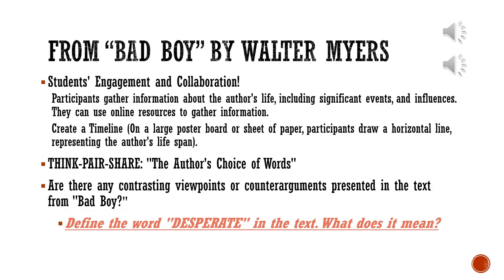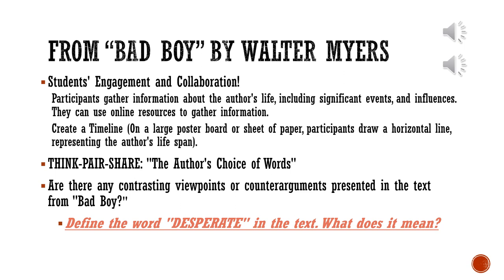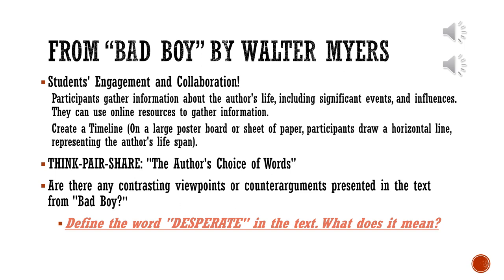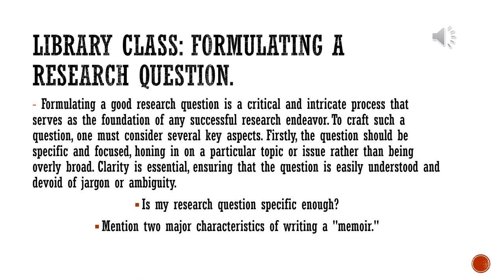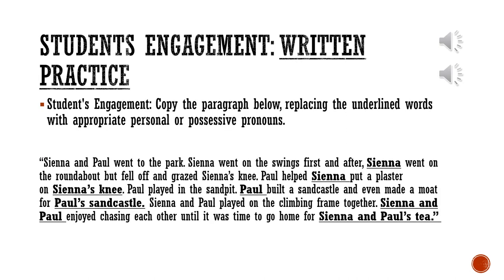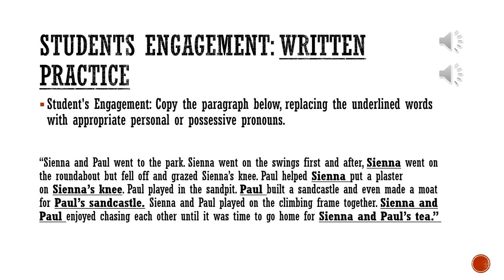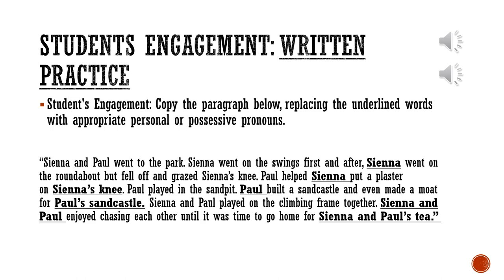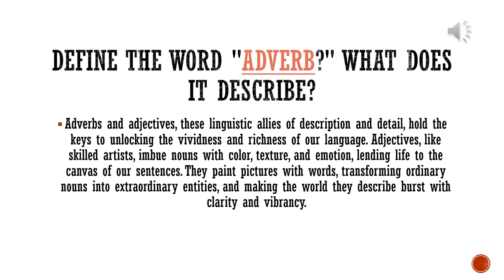English - Grade 6 - Week 6 - By Ms. Juana Zayadeen